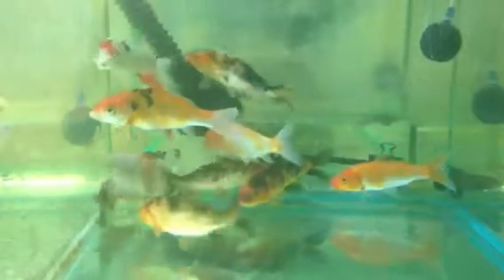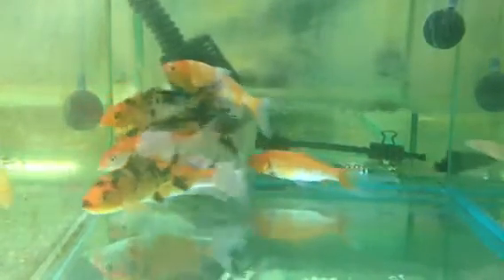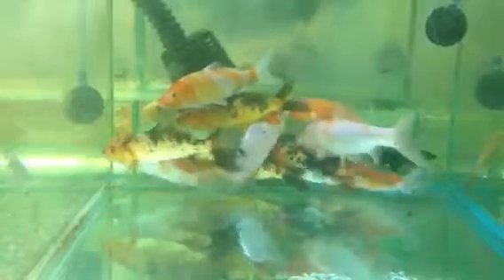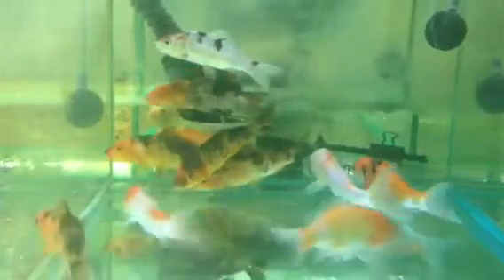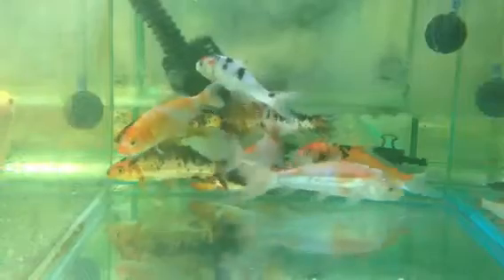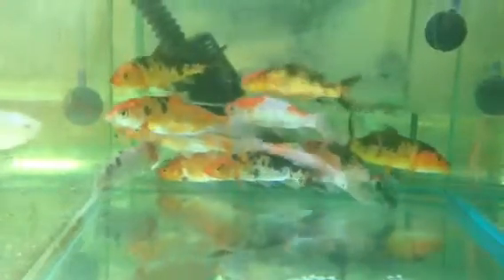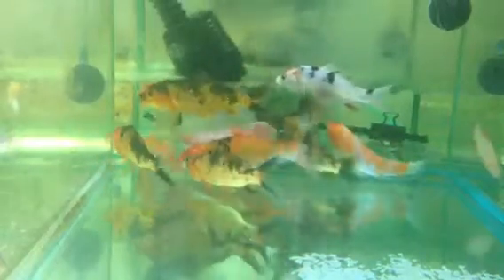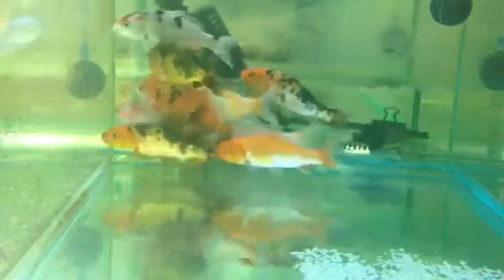Paul Talbot talking about putting koi in a pond